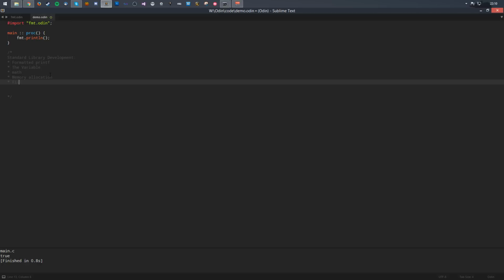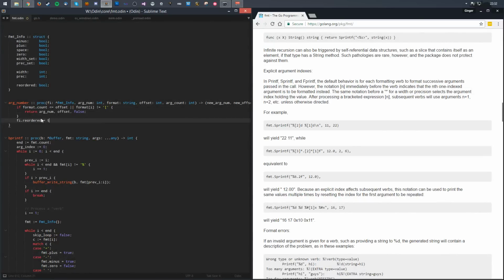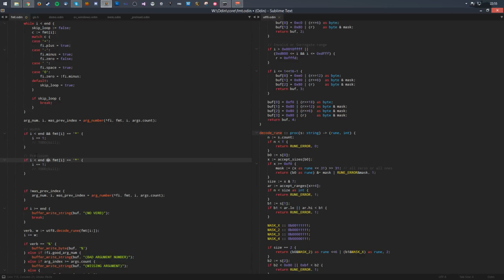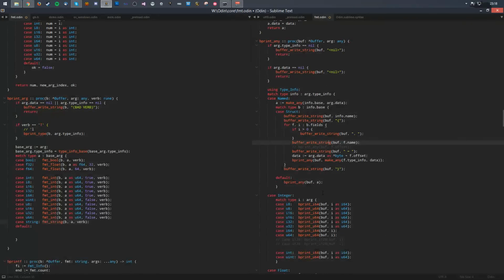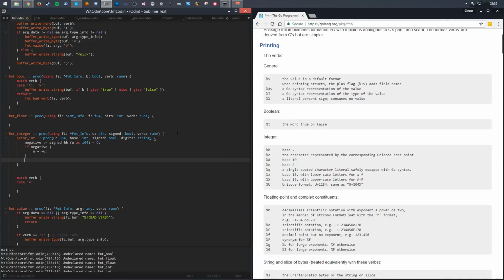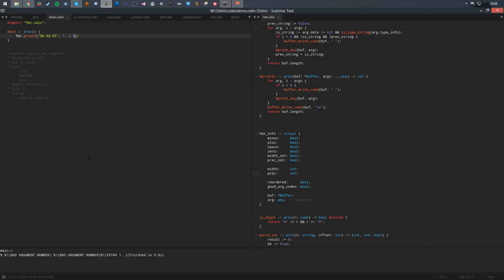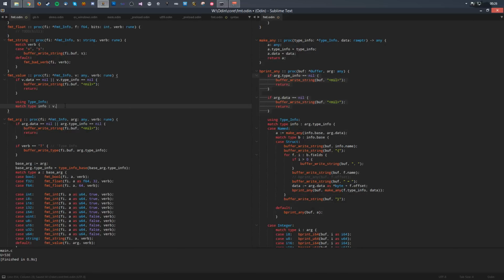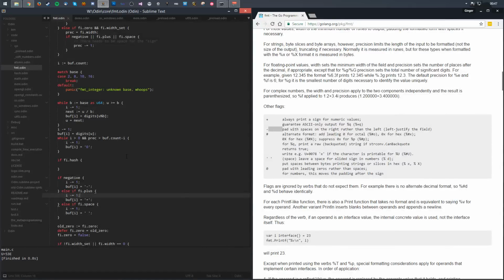Odin Language - 2017-01-07